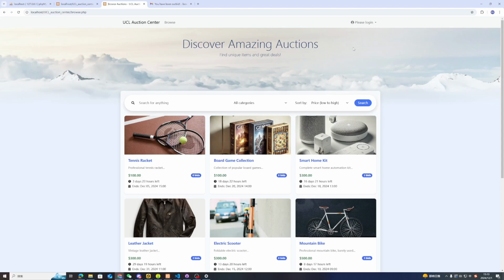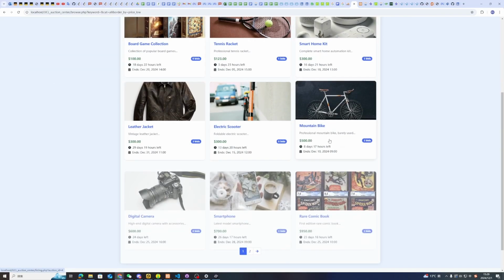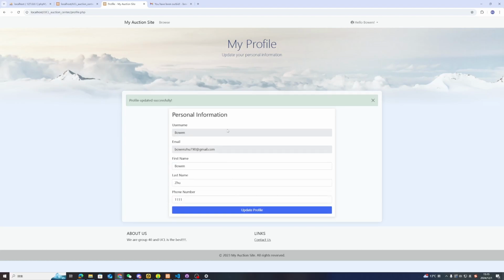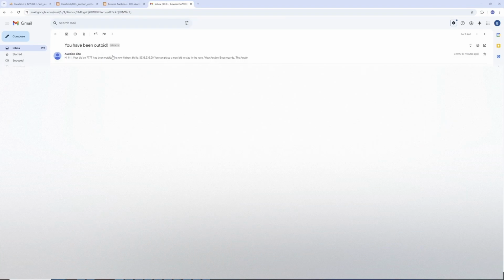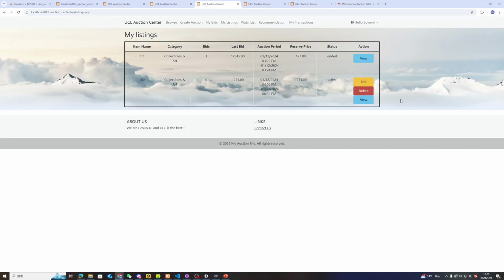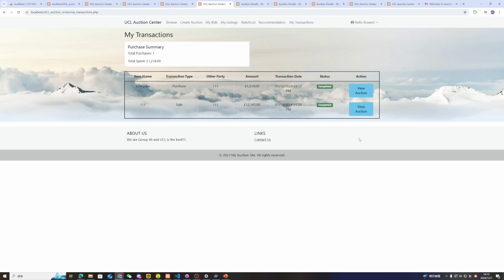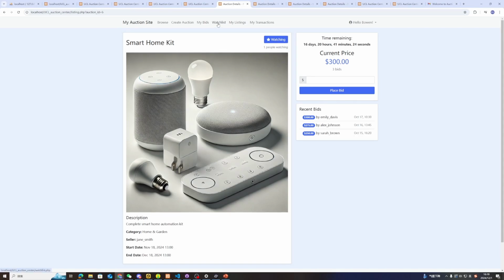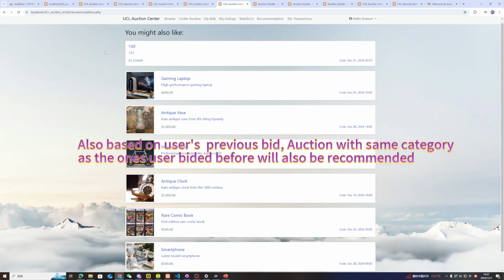UCL Database Fundamental Group 40 Demonstration Video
Bowen Zhu
Ziyue Yang
Kong Yu
Yuqian Li